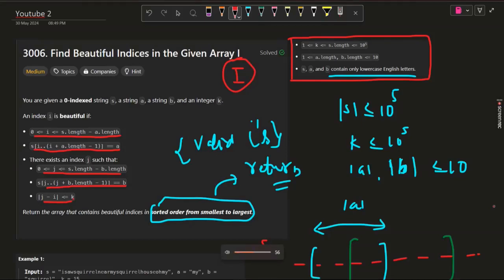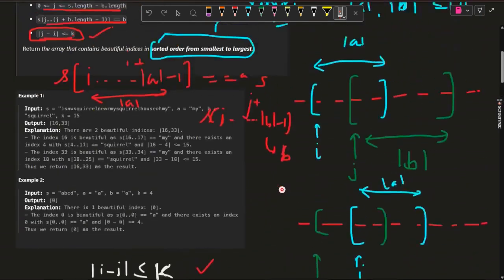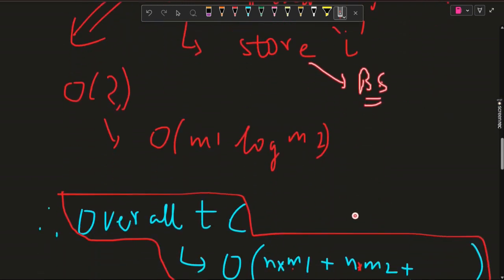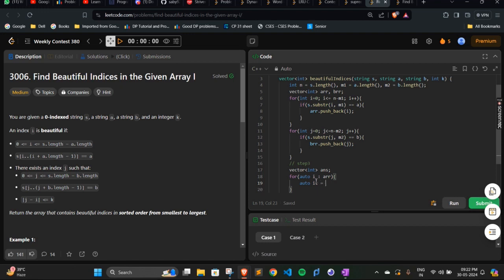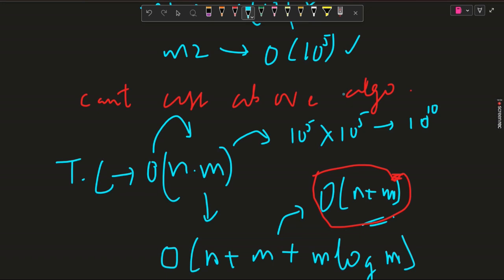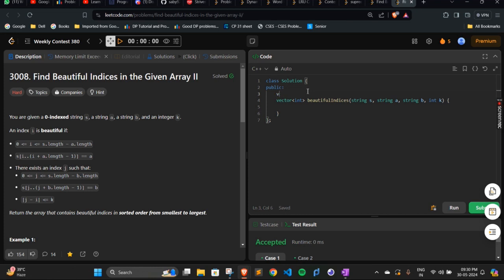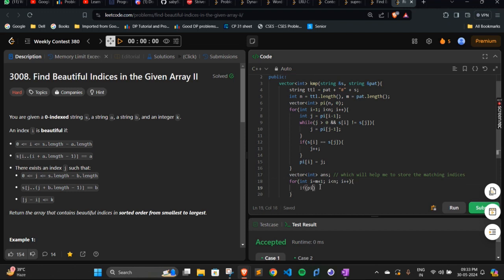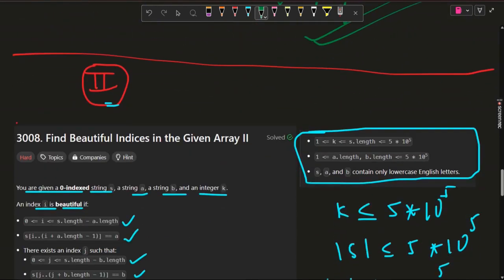Leetcode Hard | 3008. Find Beautiful Indices in the Given Array II | KMP , Binary Search.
Some Prerequisites : 1) Binary search - Lower Bound STL.
                                       2) KMP ALGORITHM